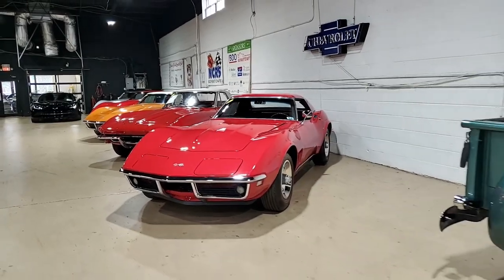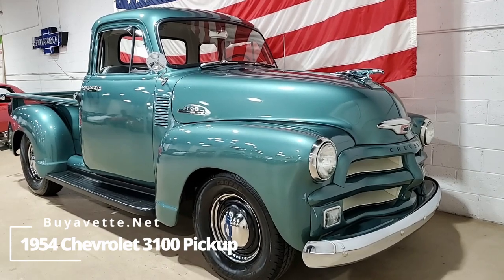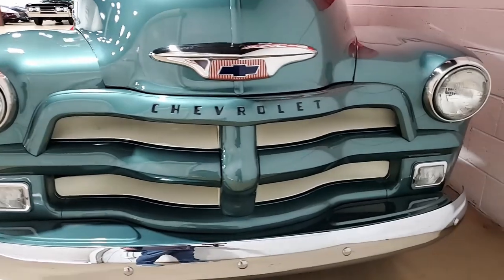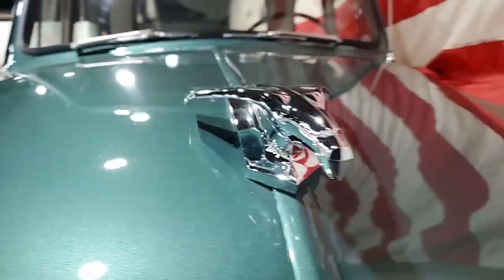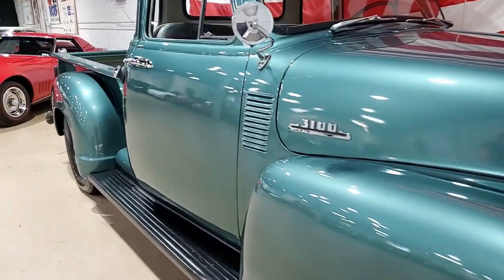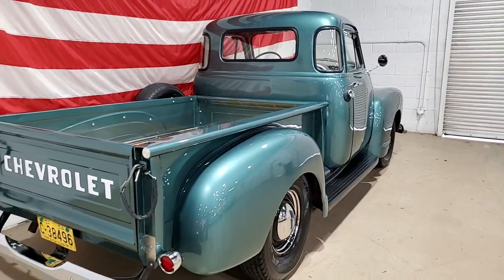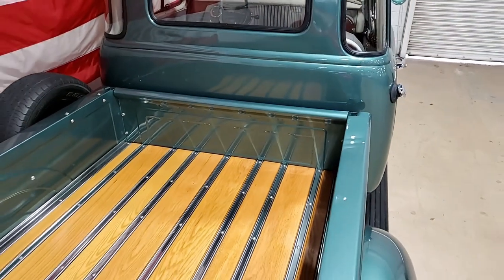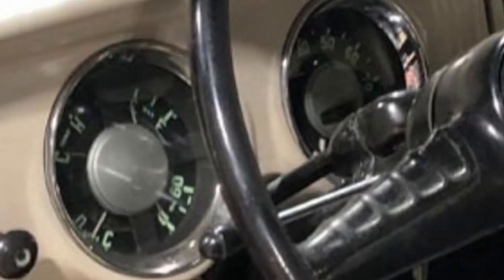1954 Chevrolet 3100 Pickup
1954 Chevrolet 3100 Pickup For Sale

Green exterior, Ivy interior. 216ci Inline 6 cylinder engine, 3 speed manual transmission. This 3100 pickup is ready to hit the road. Outside, the green paint has a deep shine and classic look with the chrome hub caps. Inside, the interior has been restored to mostly original specs with a bench seat and original gauges. The inline 6 cylinder engine runs like a sewing machine with enough power to cruise down the road. The 3-on-the-tree manual transmission shifts great and is a throw back in time. Underneath this truck the frame and floors are extremely solid. This 3100 Pickup runs down the road great and is ready to cruise to your favorite spot. It is priced to sell and will not last long! Come out to see it in person today!